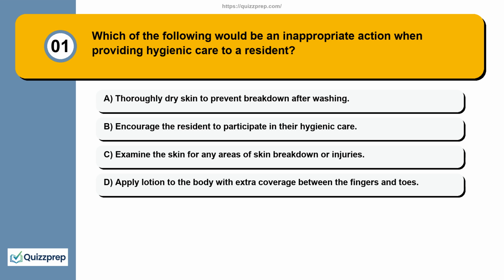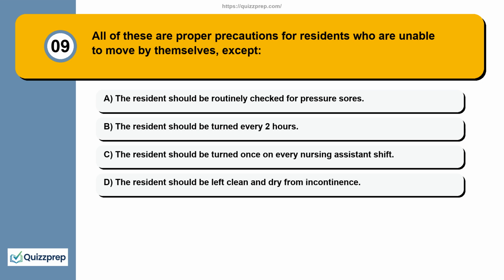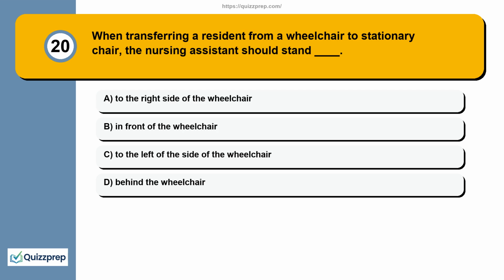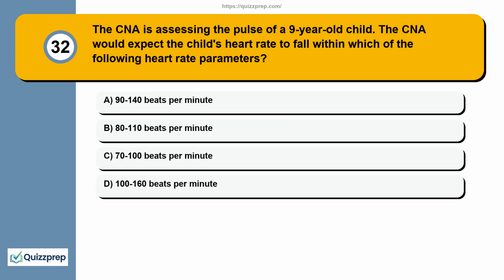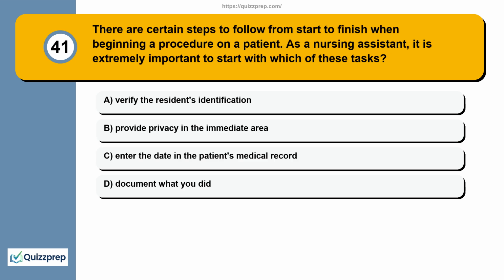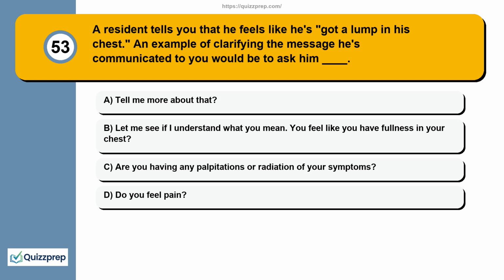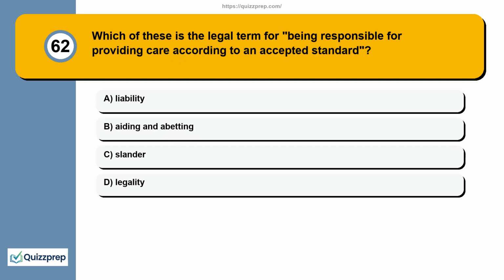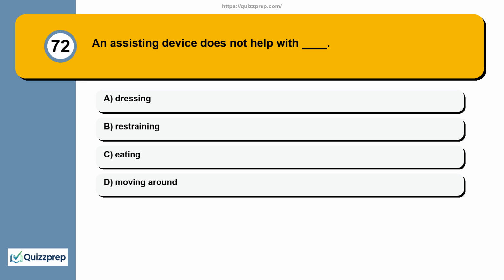2026 CNA Practice Test 100 Questions and Answers with Quizzprep Study Guide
Passing your 2026 CNA exam requires more than just memorizing facts; it demands an understanding of real-world patient care scenarios and the specific logic used in current state board testing. This comprehensive breakdown of CNA practice test questions from Quizzprep is designed to mirror the actual exam environment you will face this year. We cover the most critical domains including basic nursing skills, restorative services, personal care, and resident rights to ensure no stone is left unturned in your preparation.

Many students struggle with the phrasing of clinical questions or the "best answer" trap where multiple options seem correct. In this session, we don't just give you the answers; we analyze the reasoning behind every correct choice so you can develop the critical thinking skills needed for a passing score on your first attempt. These updated 2026 questions reflect the latest standards in infection control, safety procedures, and communication techniques that are being prioritized in current certification cycles.

Consistency is the secret to clearing the NNAAP or your specific state competency exam. By engaging with these Quizzprep materials, you are familiarizing yourself with the vocabulary and the time management strategies necessary for success. We break down complex topics like vital signs, range of motion exercises, and emergency care into digestible segments that make studying feel less like a chore and more like a roadmap to your new career.

Beyond these practice sessions, we also provide professional resources and specialized help for students who need a deeper dive into clinical skills or one-on-one coaching to overcome test anxiety. Whether you are a first-time test taker or looking to renew your certification, having a structured study plan is the most effective way to guarantee a high score. Our goal is to transform your study habits and build the confidence you need to transition from a student to a working Certified Nursing Assistant.

If you find yourself stuck on specific sections like medical terminology or legal ethics, pay close attention to the rationales provided in this video. We have optimized this content to highlight the high-frequency topics that appear most often on the 2026 exams. Make sure to save this video to your study playlist and share it with your cohort to ensure everyone is prepared for the upcoming testing dates. Your journey to becoming a vital part of the healthcare team starts with mastering these fundamentals.